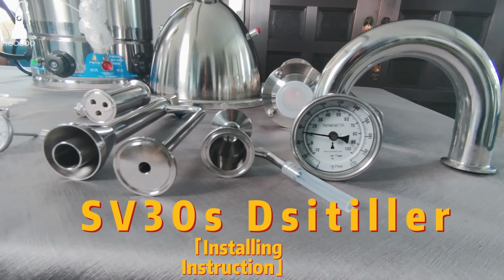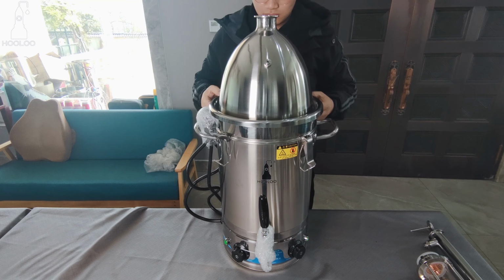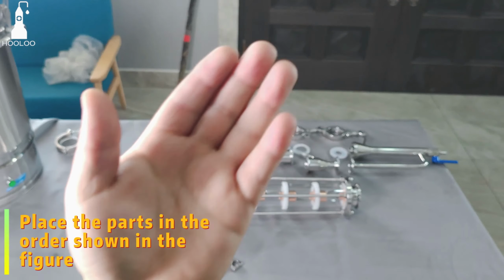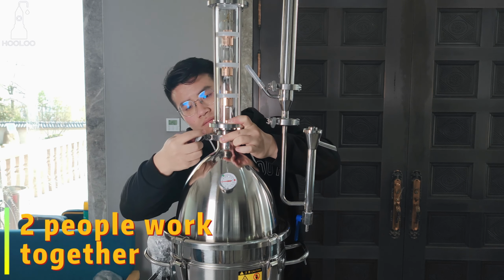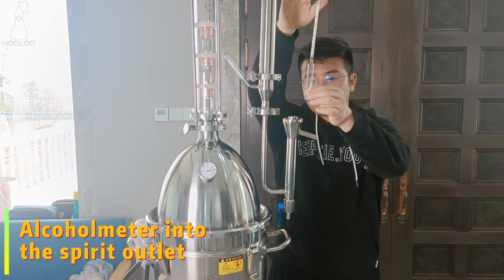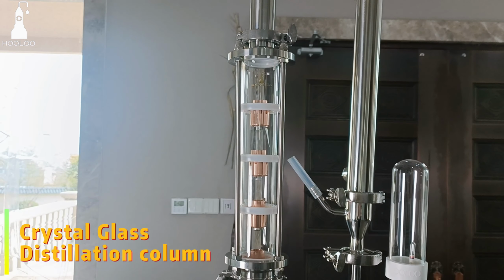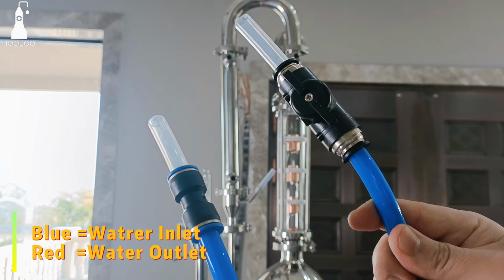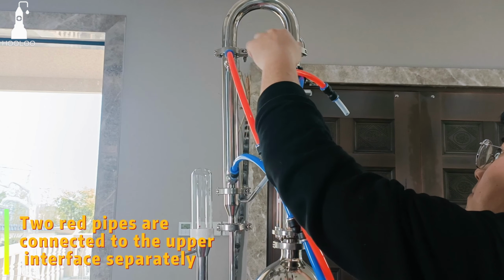SV30 INSTALLATION INSTRUCTION